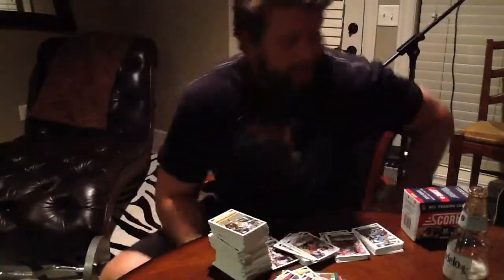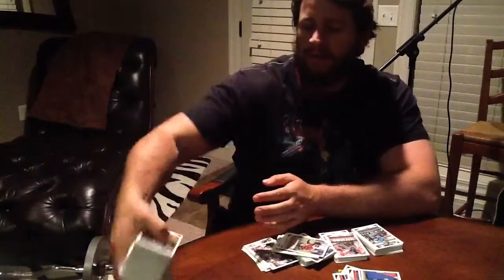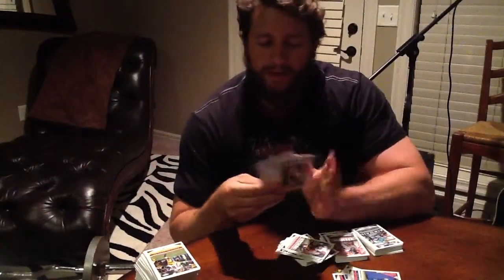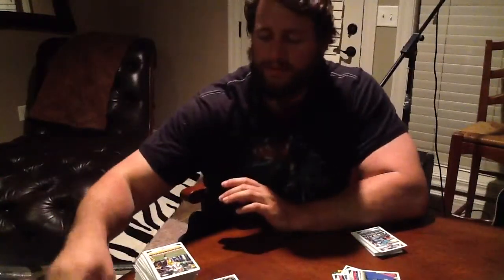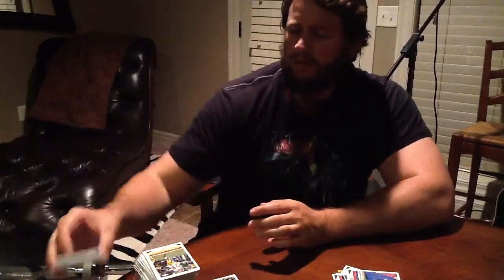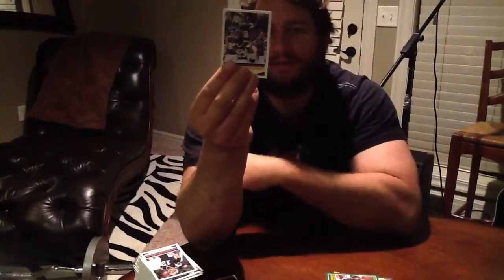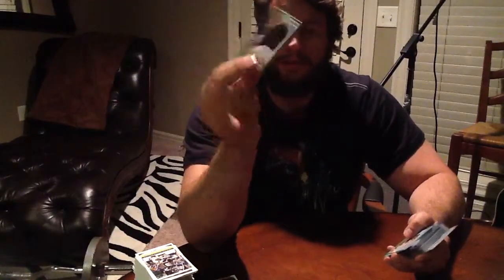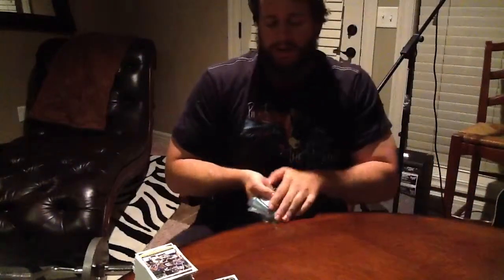2013 Score Football product review retail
Talking about new Score football just released last week